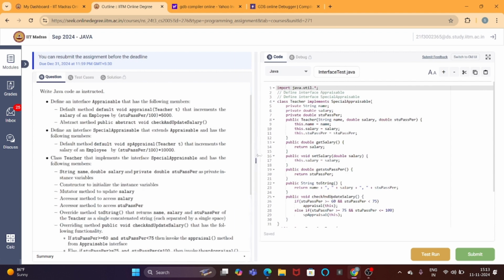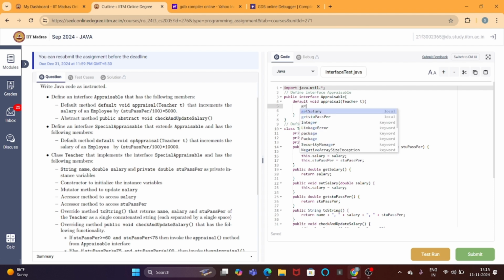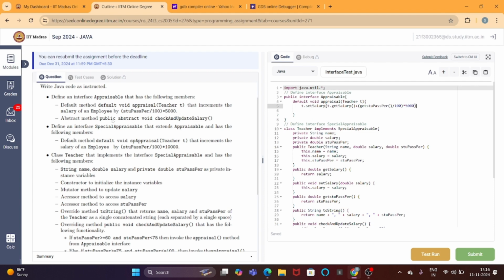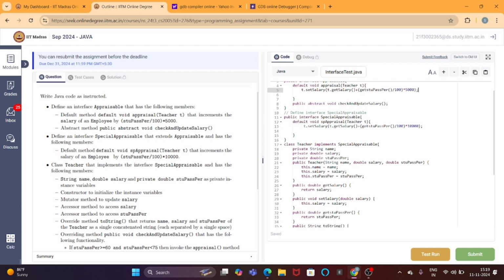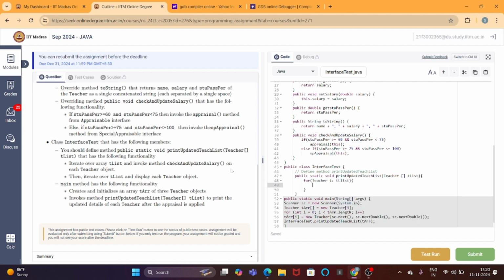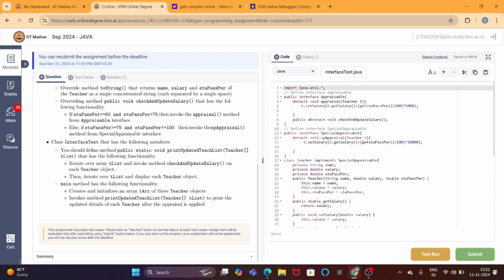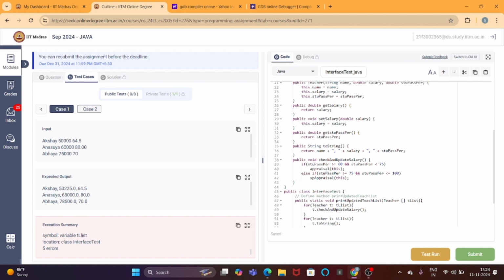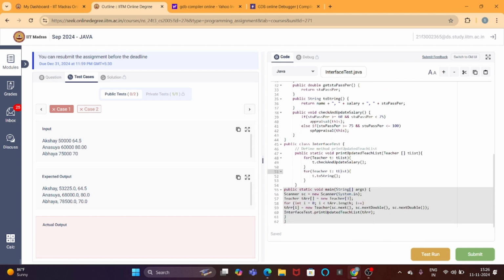Java Live coding question week 4 question 2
in this video i have explained java live coding week 4  problem 2